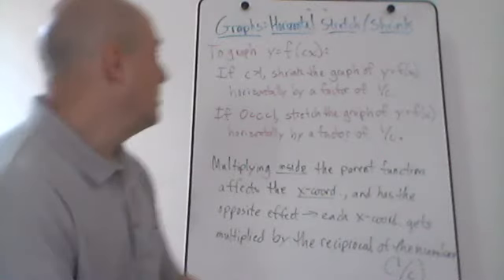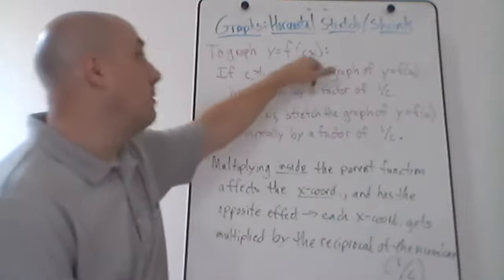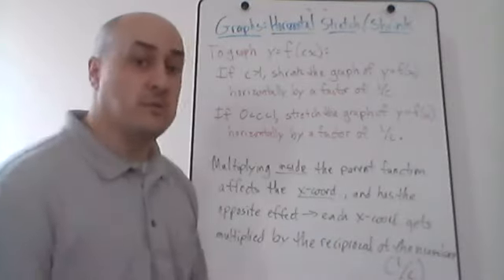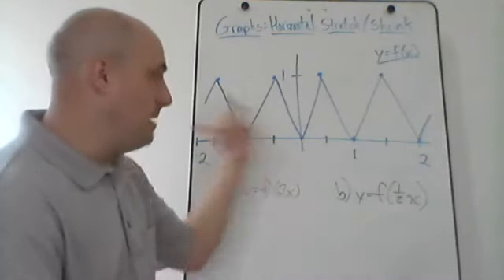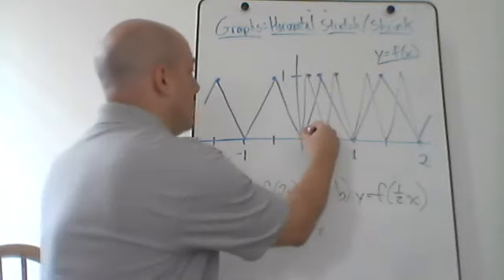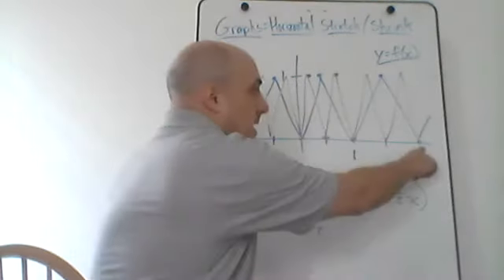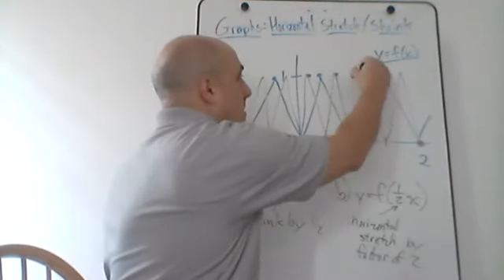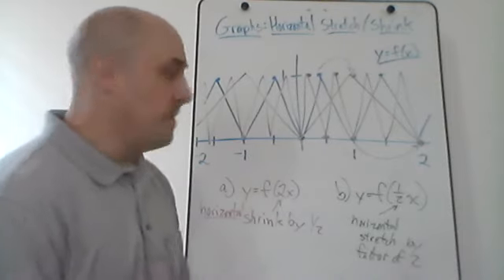Algebra Help - Transformations of Functions - Horizontal Stretch and Shrink of Graphs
How to graph a function using the graph of a parent function and applying the transformation rules for horizontal stretching and shrinking of graphs, with examples. Math / algebra / precalculus help.